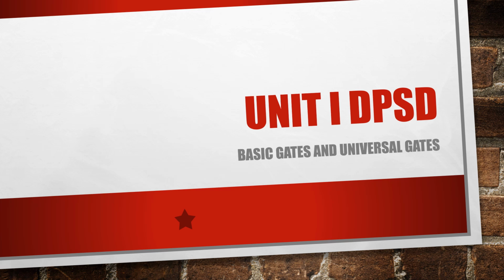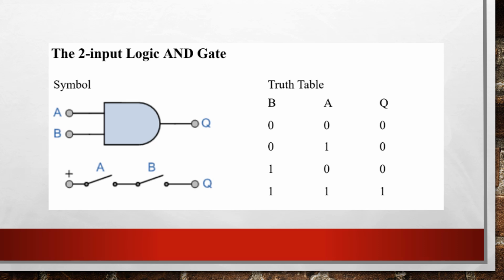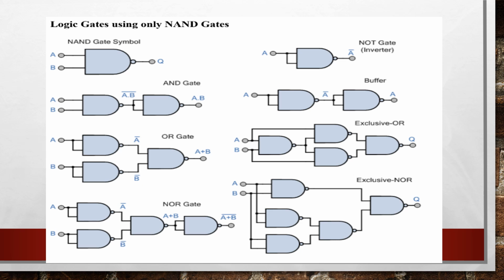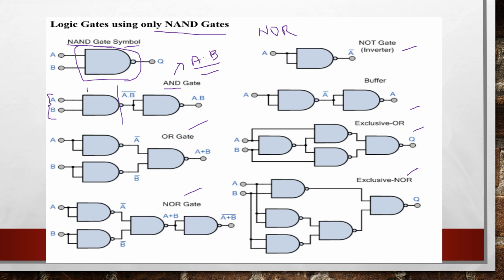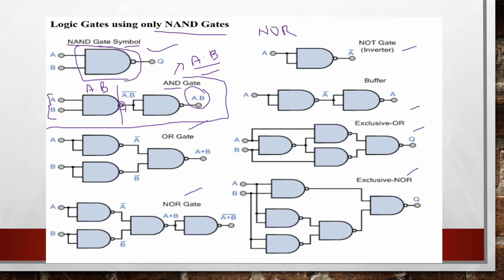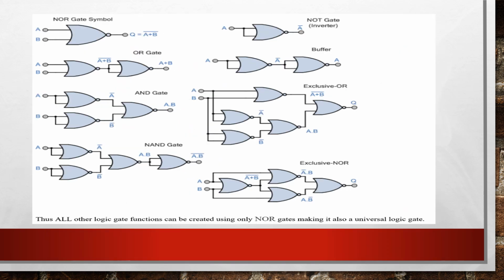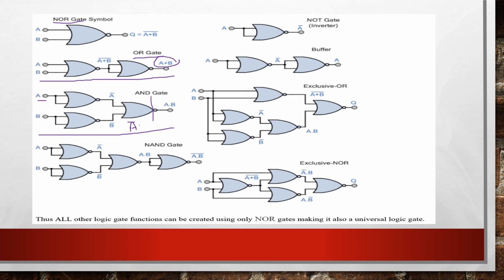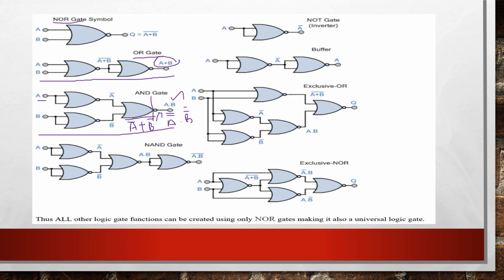Basic and Universal gates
DPSD Unit1 Video2